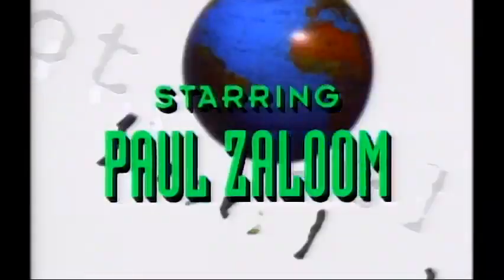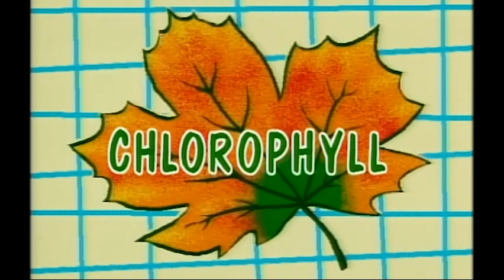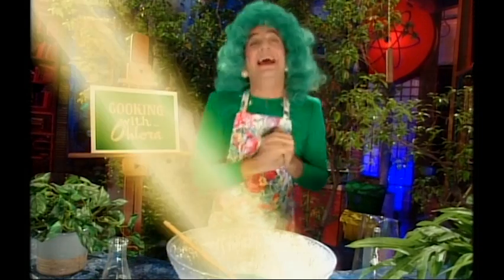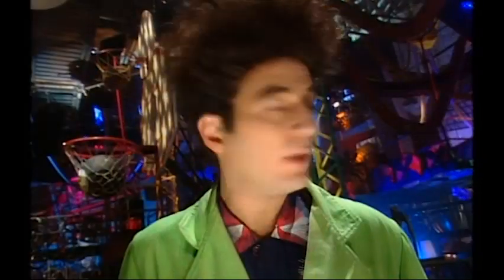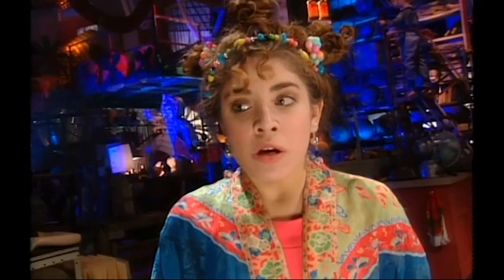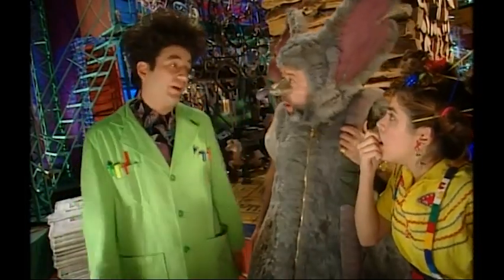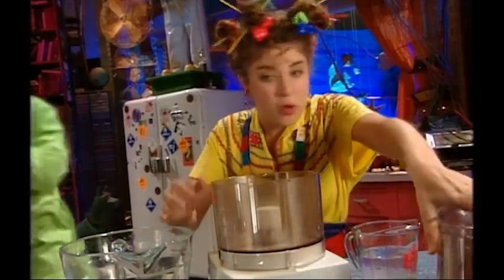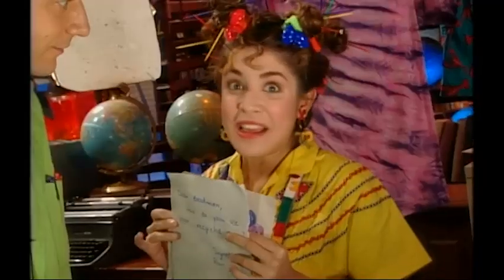Leaves, Beak-mania And Paper | Beakman's World Season 1 Episode 5 | Indoor Recess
In answer to an inquiry about why leaves change color, Beakman first observes that they don't change, but rather turn color in the fall when their loss of chlorophyll, the chemical which makes leaves green, allows other colors already present to show through. Then, asked why the chlorophyll is there in the first place, Beakman adopts the persona of cooking show host Chlora Phyll to prepare a dish of water, carbon dioxide and sunlight to produce food for trees and other plants. This week's "Beak-Mania" answers questions about the world's longest and shortest snakes (the anaconda and the thread snake), and unusual edibles such as escargot (snails) and truffles (fungus). Meanwhile, Beakman challenges Lester to pick up a quarter from a dish of water without getting his fingers wet. Having stumped his partner, using a piece of gum, a jar and a candle, he shows how to create a vacuum that removes the coin without having to touch the water. Having received a number of questions about recycling paper, Beakman begins by noting that it takes a single cord of wood to produce only 250 Sunday newspapers. Explaining how recycling is using something more than once instead of throwing it out, he then adopts the persona of Balance Man to describe nature's state of equilibrium. Finally, in a demonstration of recycling, Beakman uses a shredded newspaper, an old pair of panty hose, a coat hanger, a blender and some glue to show how paper can be made at home.

About Beakman's World:
A slightly nutty, always inquisitive scientist leads a journey of discovery while performing experiments that demonstrate how the world works.